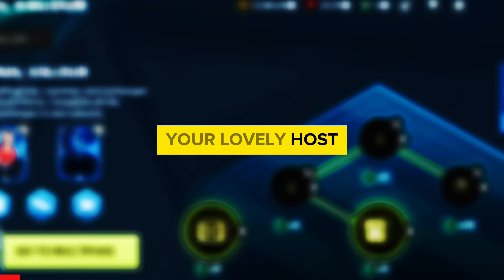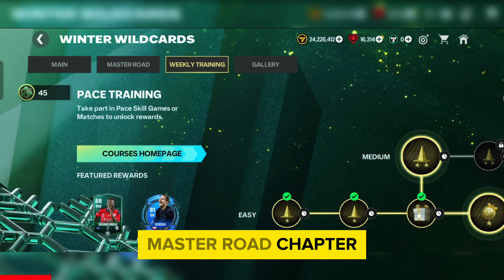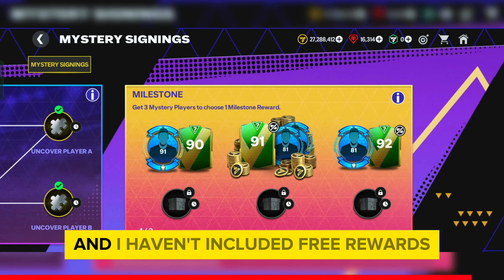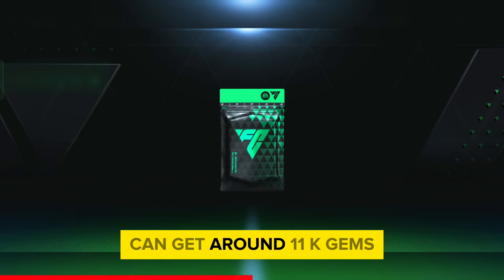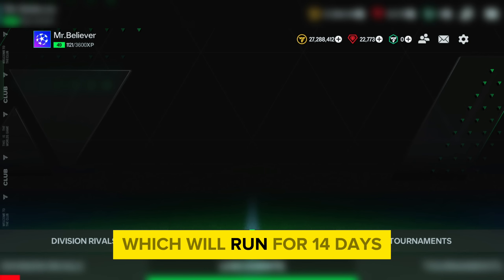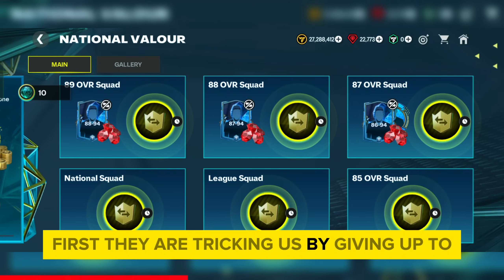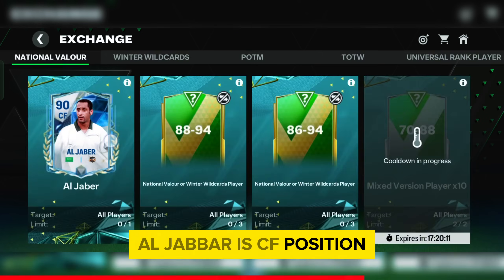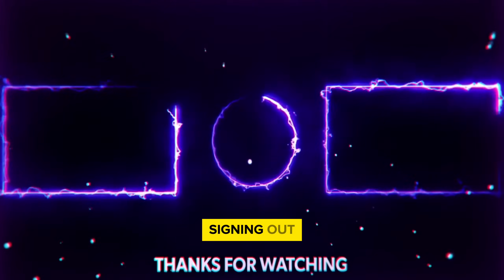FREE 200k Gems × National Valour Guides 🤯💪 | Mr. Believer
✅ About This Video:
🔥 In this video I will be guiding you on how we get about 100 to 200k plus gems using complete offer section and I have also explained surfacely how do I fix the issue of not getting rewards, slow connection and so on.

Also, the full guides of national valour event is explained on the basis of the upcoming biggest event TOTY. I mean the national valour event guide is based on how the getting more advantage in the  TOTY players. This might help us to save a lot of players and resources for upcoming TOTY event and that will results into getting good TOTY cards whenever the event arrives.

Please let me know if I forgot anyone to give credit.

Thanks!